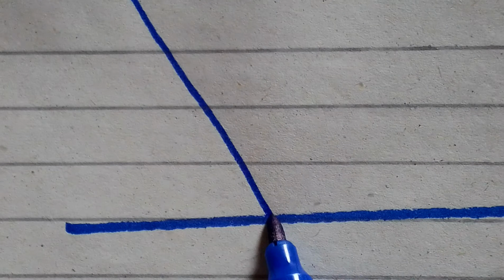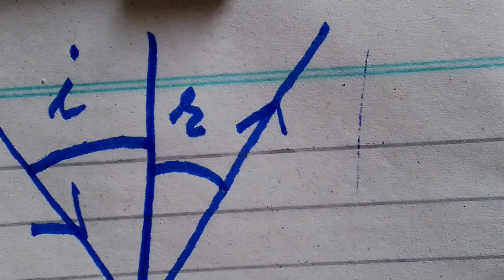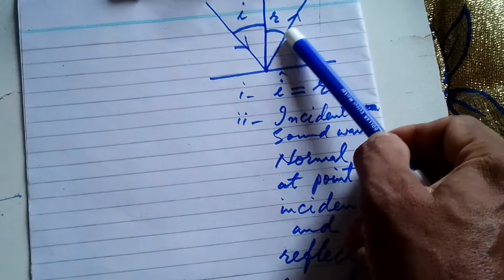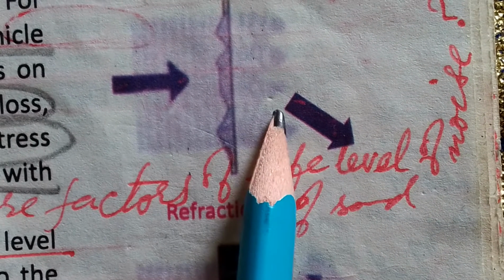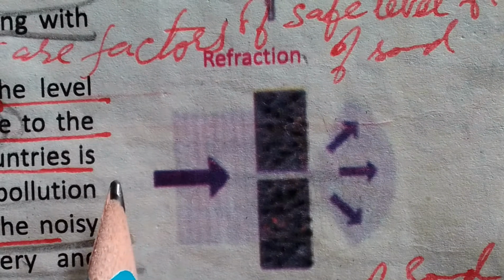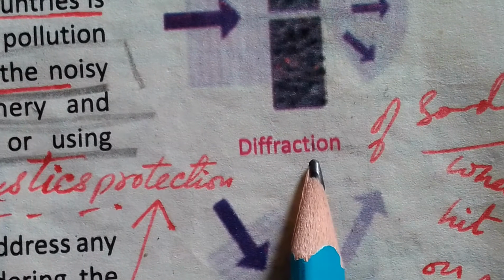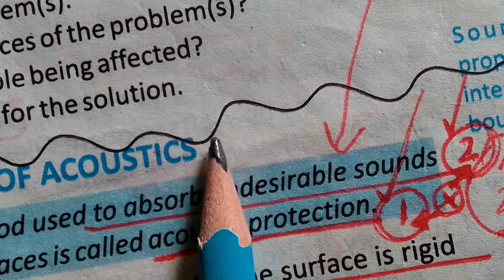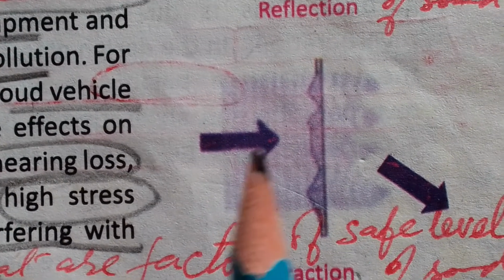10th Physics Ch 11.5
Q 1. Define reflection and illustrate.( Illustrate means draw its diagram also)
Q 2. Define refraction and illustrate
Q 3. Define diffraction and illustrate
Q 4. Define absorption and illustrate
Q 5. Define acoustic and illustrate